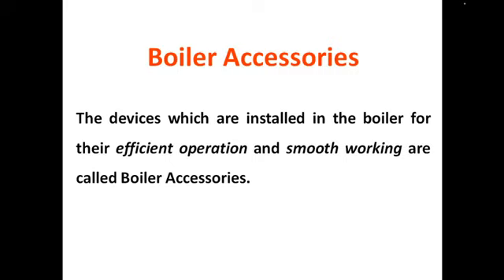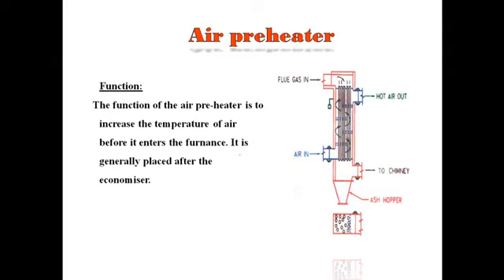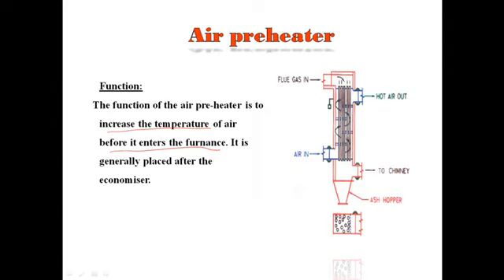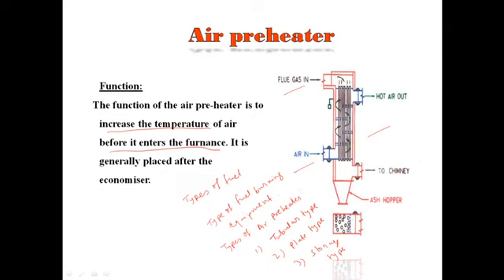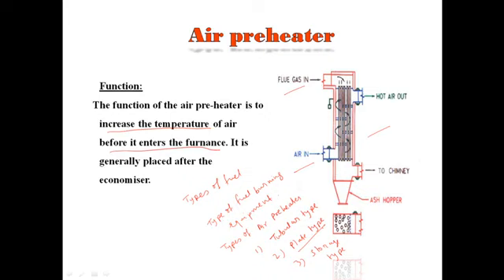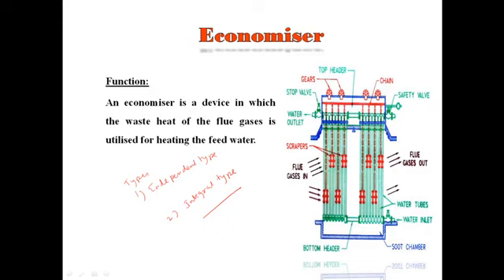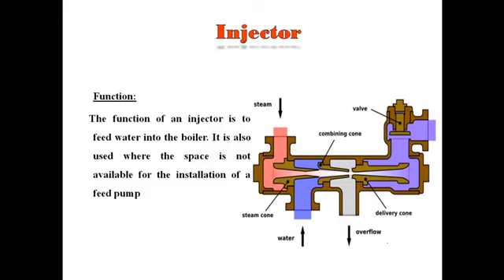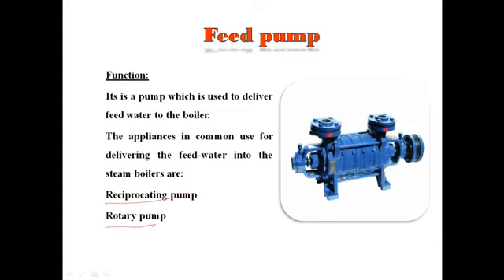BOILER ACCESSORIES Power Plant Engineering ME 701